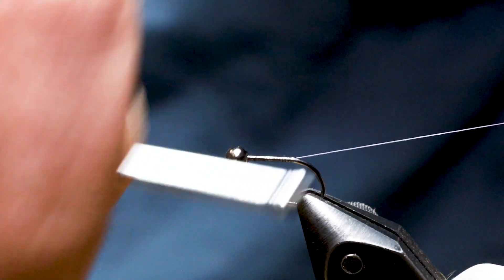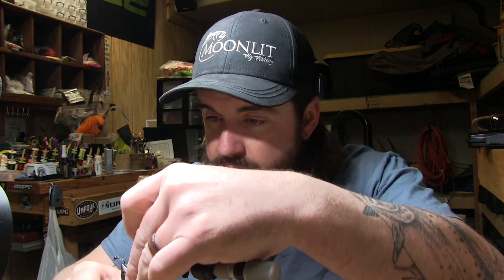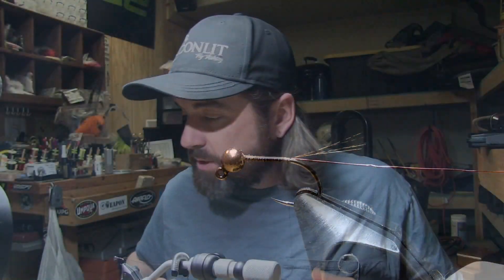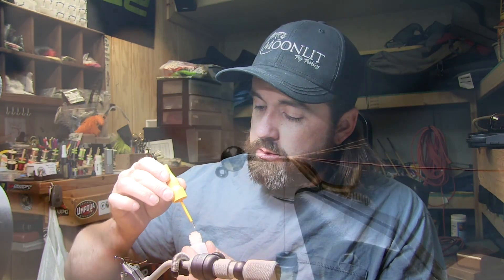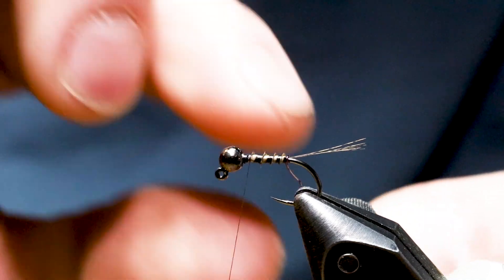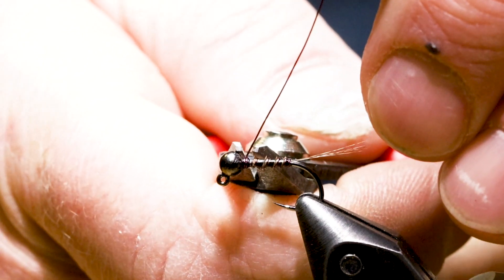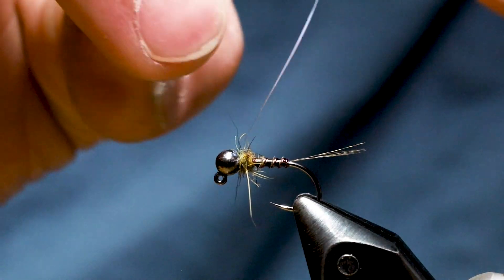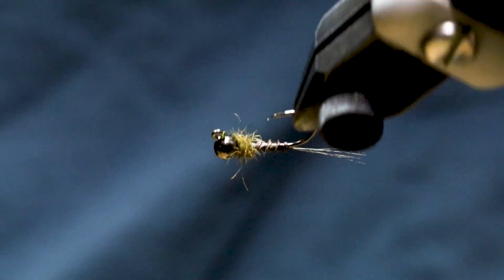Biot Body Jig Nymph